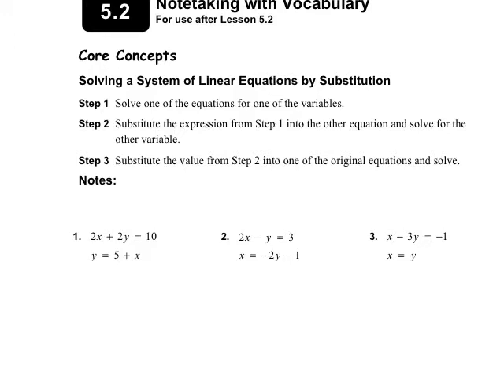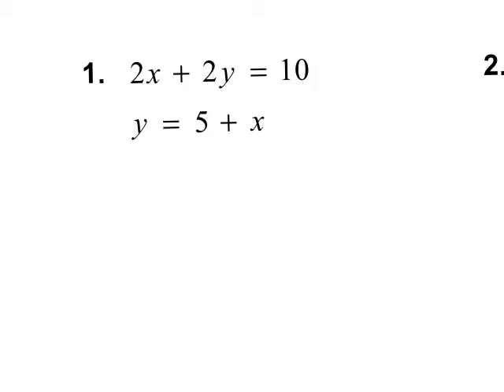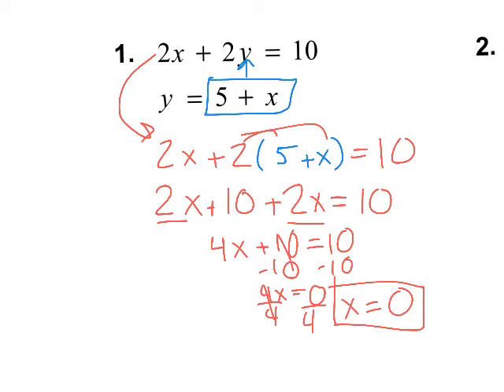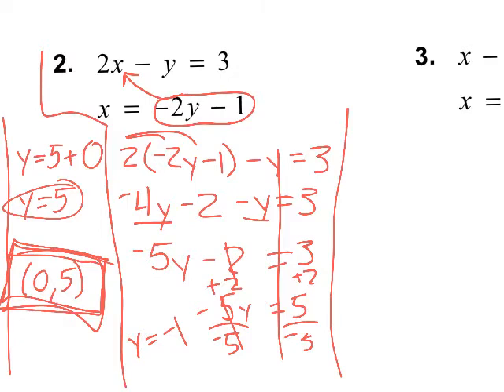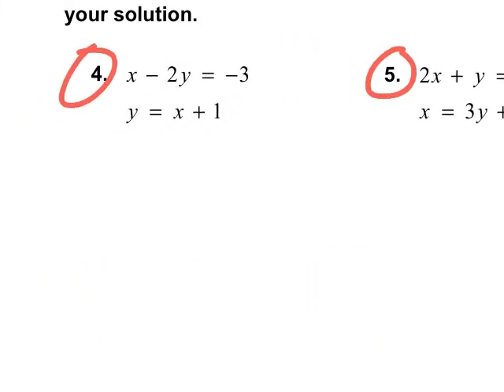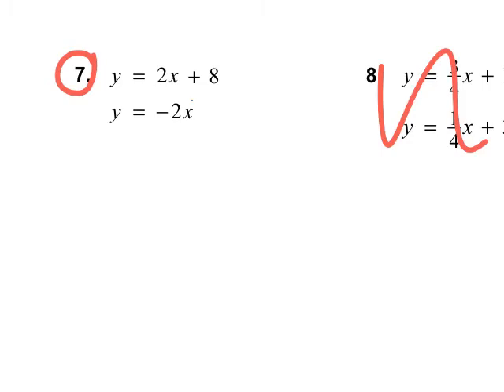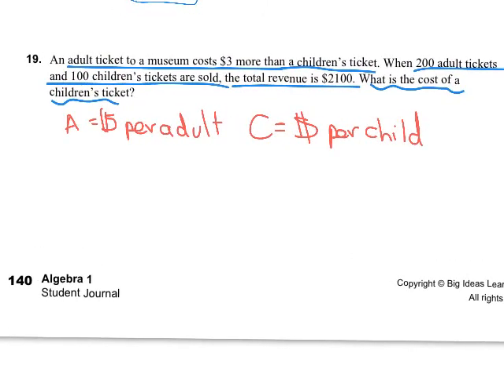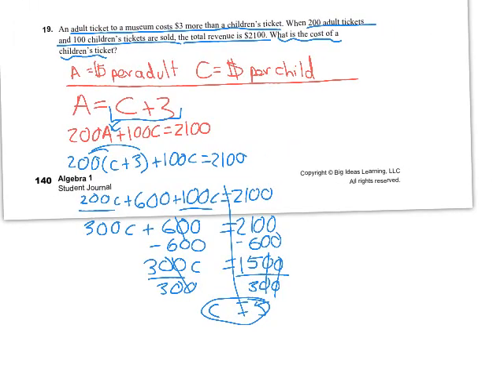Craw - 5.2 Alg